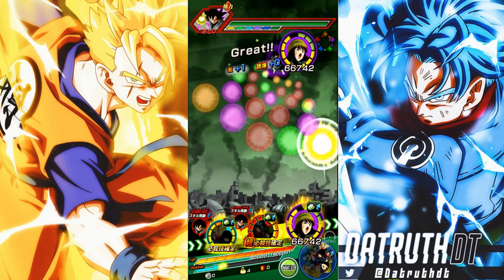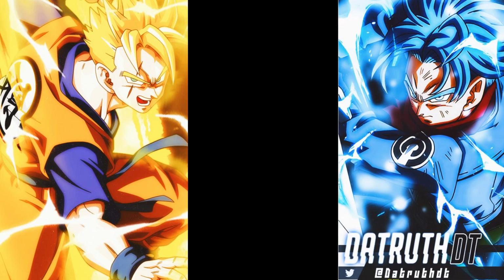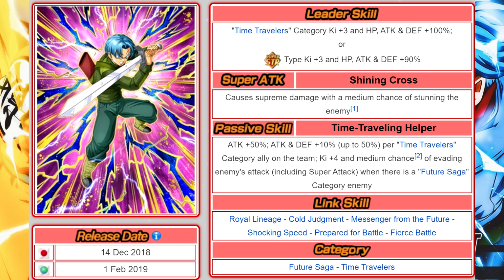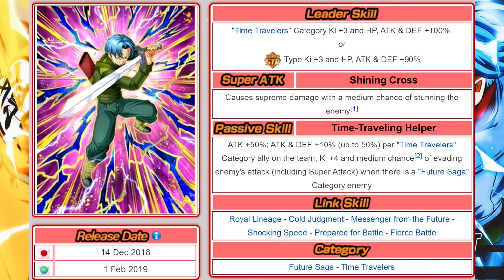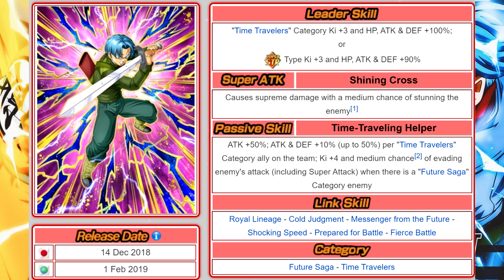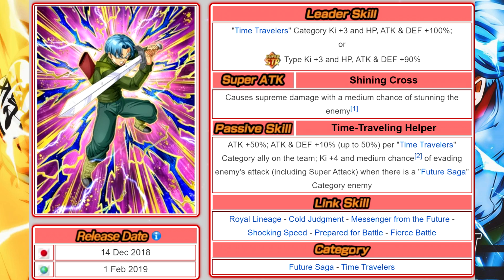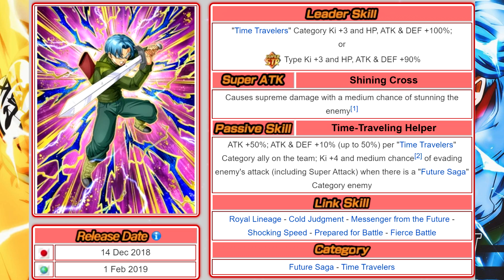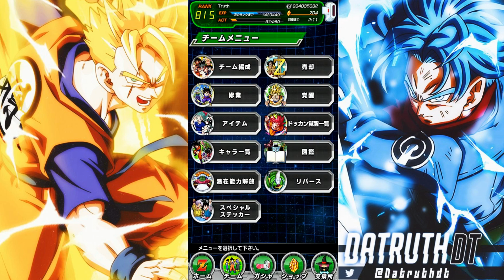A WHALE SHOWCASE! 100% RAINBOW STAR TUR TRUNKS & MAI! (DBZ: Dokkan Battle)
Video Title: A WHALE SHOWCASE! 100% RAINBOW STAR TUR TRUNKS & MAI! (DBZ: Dokkan Battle)